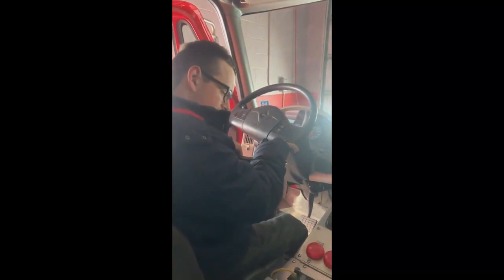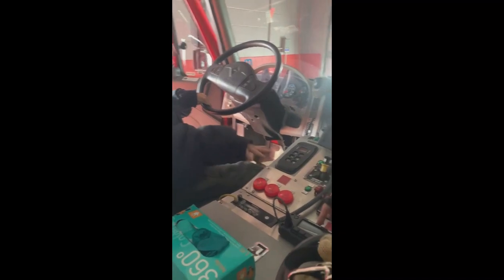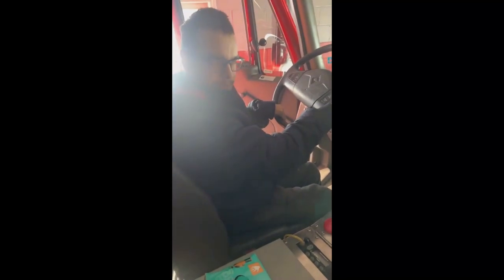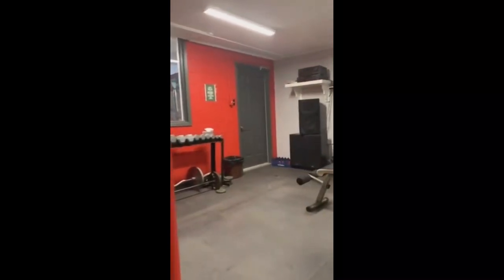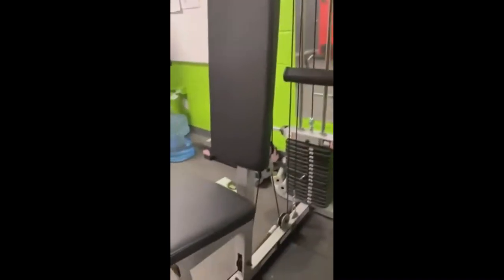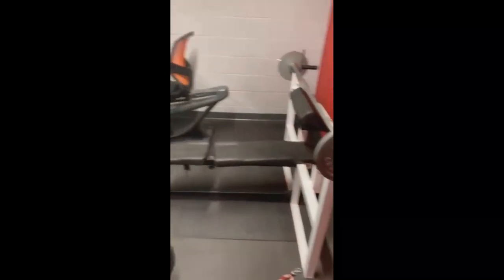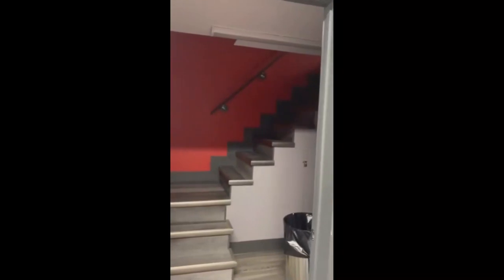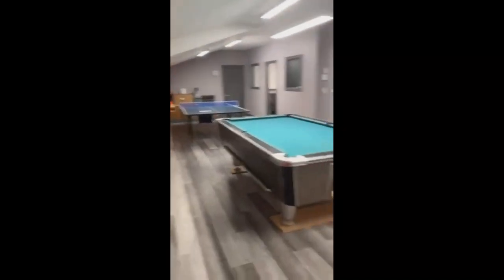Robertville fire station tour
Thank you to my step-dad to give me a tour of the Robertville fire station